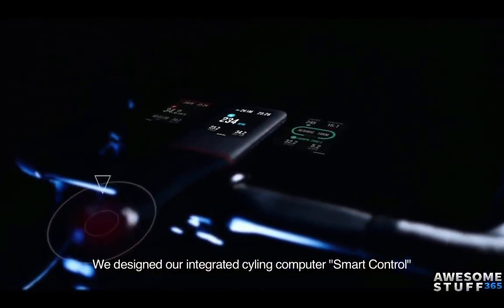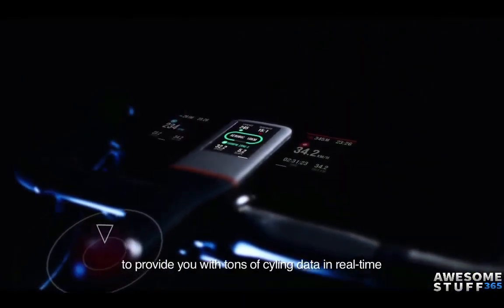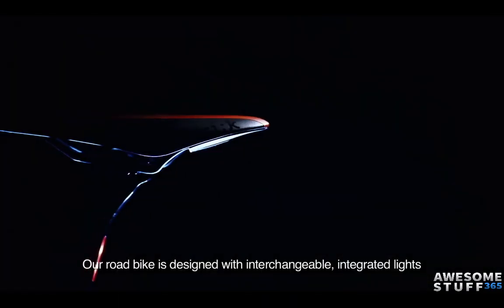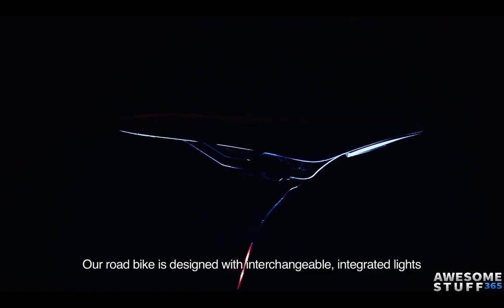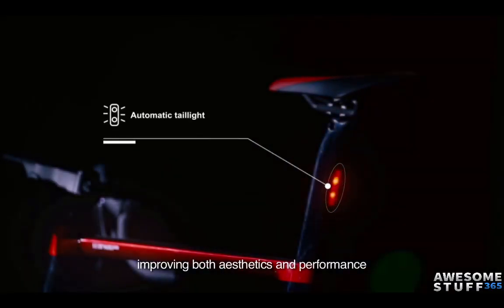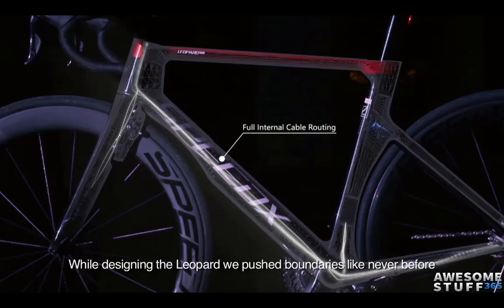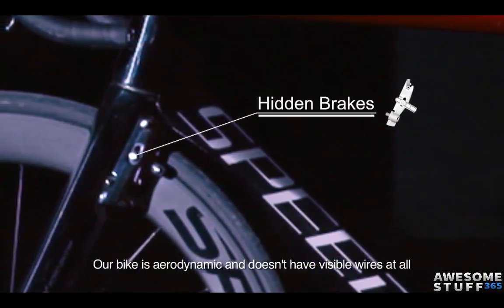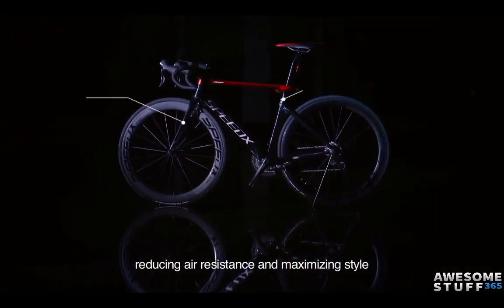Smart Aero Road Bike - World's First!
Smart Aero Road Bike - Link available below:

The SpeedX Leopard is the "world's first" Smart Aero Road Bike, it has the ability to help you train whilst tracking your progress in real time, the integrated cycling computer "smart control" offers you more cycling data than your ever dreamed!

Every bike frame stacks 207 layers, which create a very light yet extremely durable bike frame, its made from the same carbon fiber material that is used in the military and aerospace.

whether your  just a casual rider looking to go for a Sunday spin, or a seasoned expert looking for the perfect training bike, then the SpeedX Smart Aero Road Bike is a must have for the ultimate riding experience!

For more cool gifts, unique things, and fun facts - check out